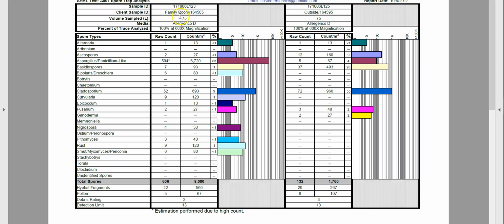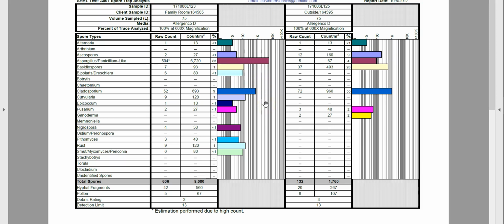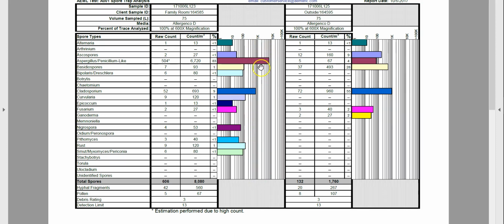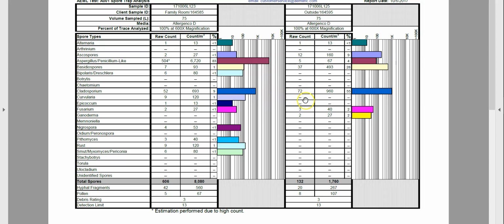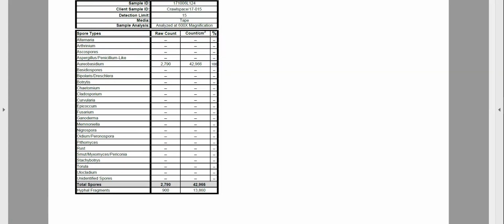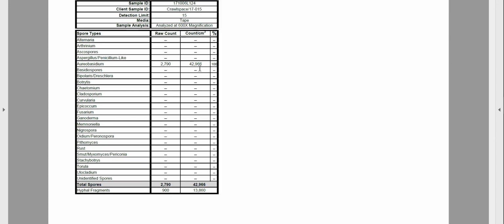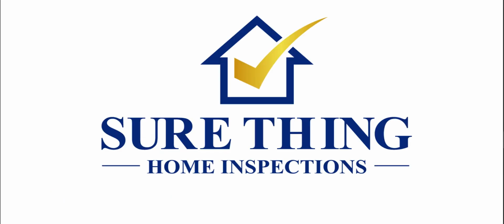How to read a mold report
Full service and Certified Home and Mold inspections for Residential and Commercial building. Air testing and full lab reports on indoor air quality inspections. Full reports from IPad  with pictures and documentations. Full-Time since 1996 and cover ALL of the Atlanta, GA area, north and south.